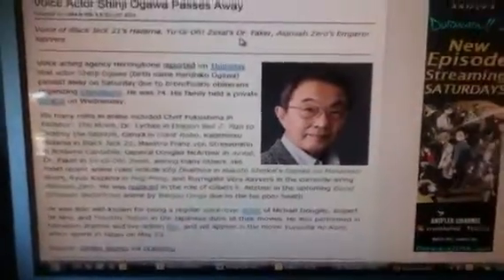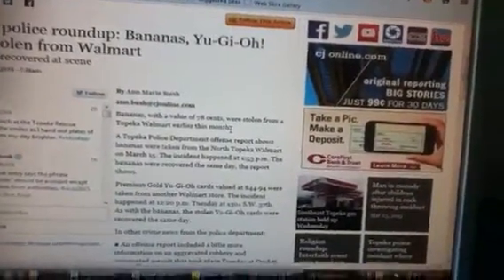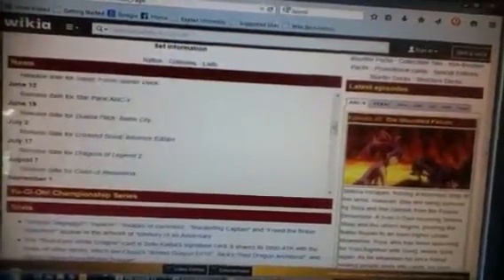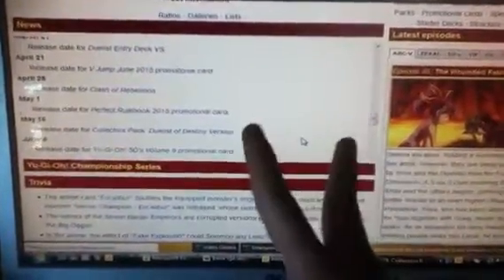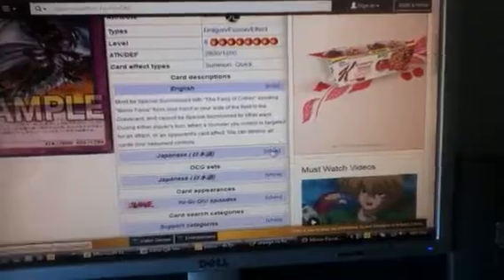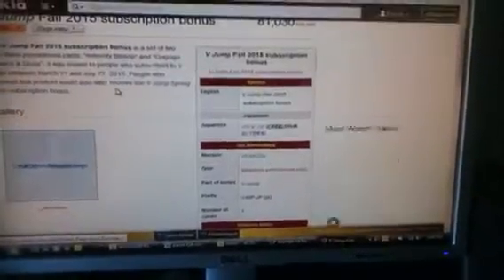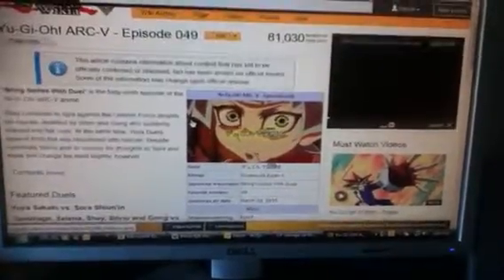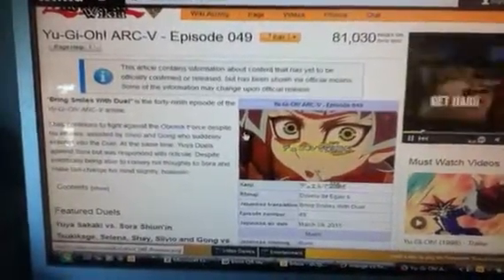Yugioh news + Zexal voice actor passes away :(